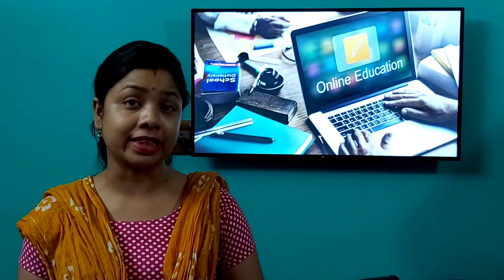LETTER "C" AND ITS SOUND || (FOR KIDS)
In this video I have discussed about letter C and its sound.I have also given some examples.